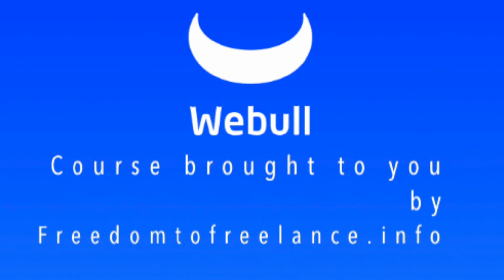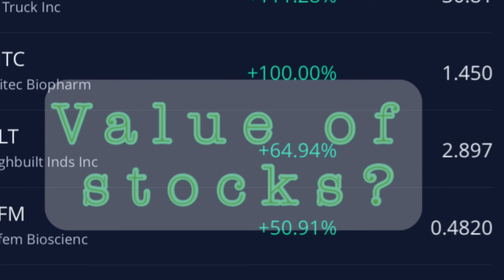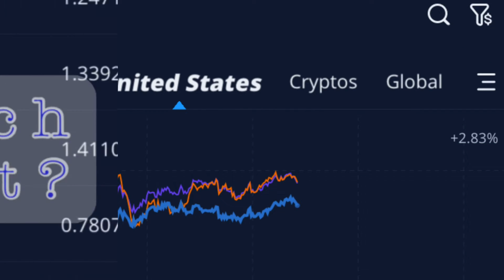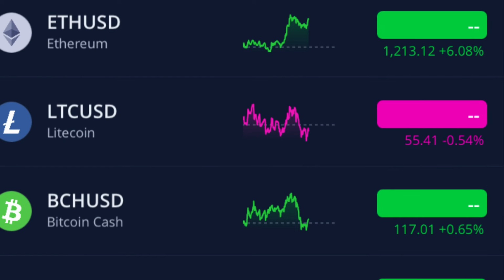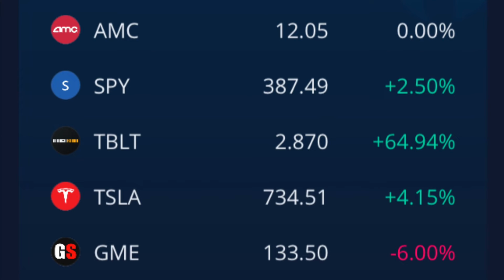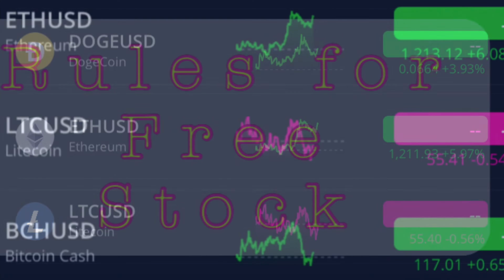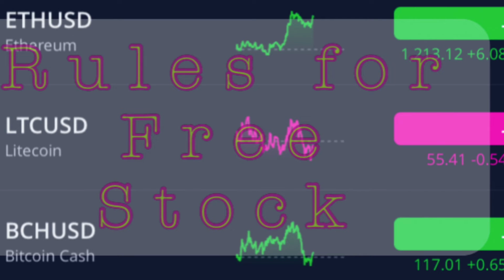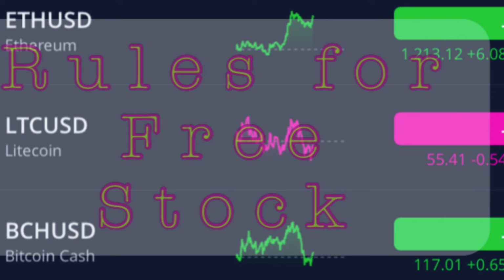How to get stock up to $3000 for FREE with Webull!